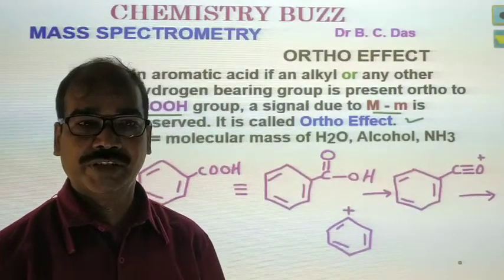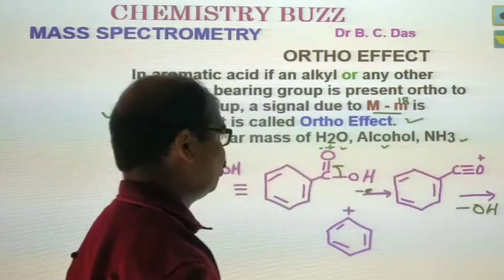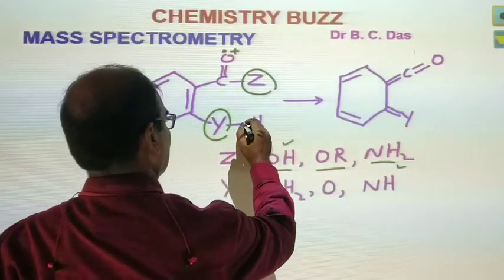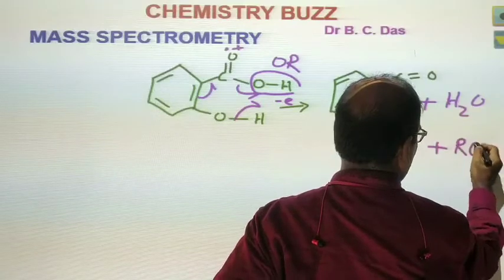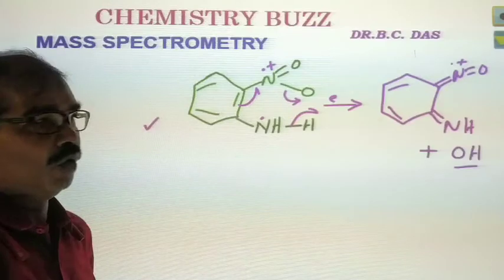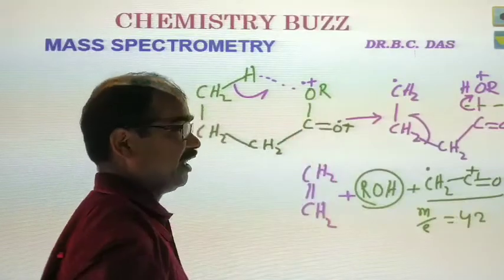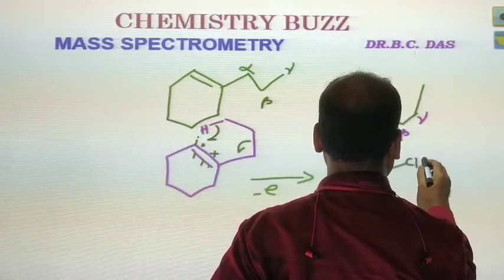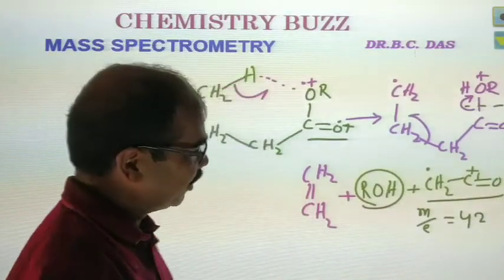MASS SPECTROMETRY (ODIA) PART -11, ORTHO EFFECT